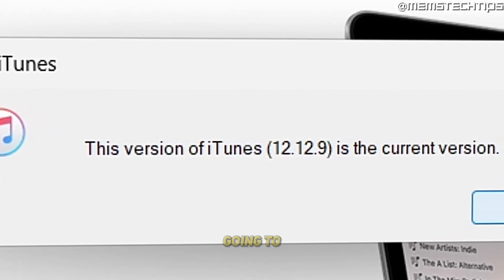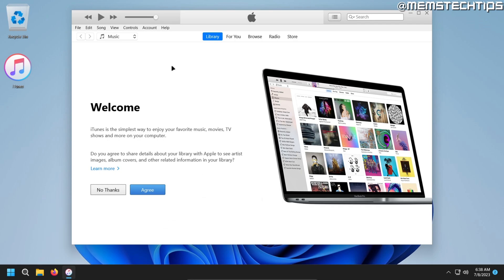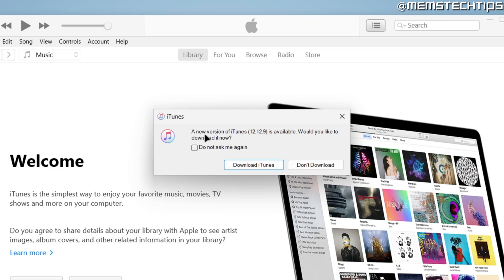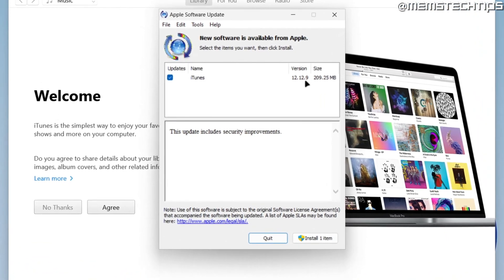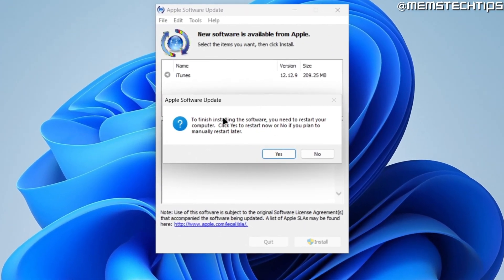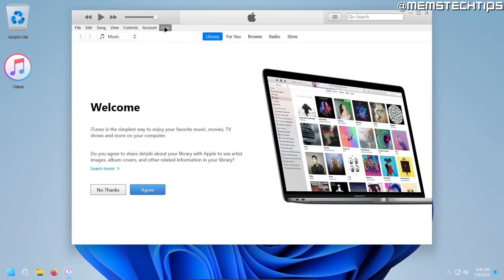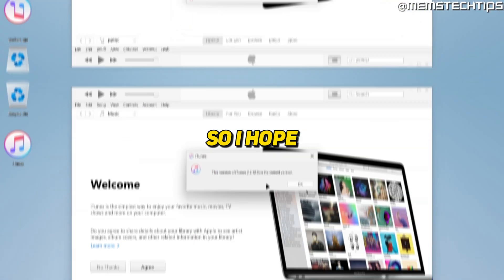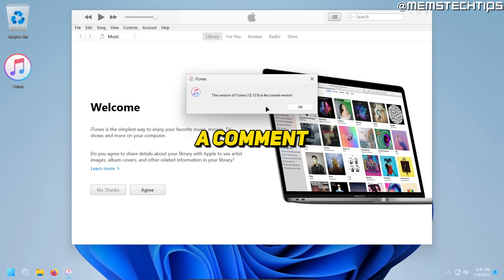How to Update iTunes on Windows (Get the LATEST VERSION of iTunes)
In this tutorial video I'll show you exactly how to update iTunes on Windows. So, if you've been wondering how to download the latest version of iTunes or how to update to the latest version of iTunes on windows, this tutorial video will answer any questions you might have and help you update to the latest version of iTunes available on Windows, which at the time of this video is iTunes version 12.12.9